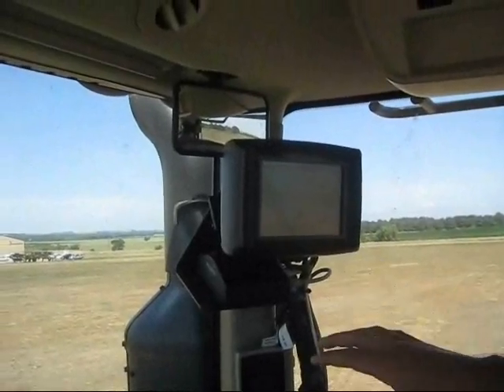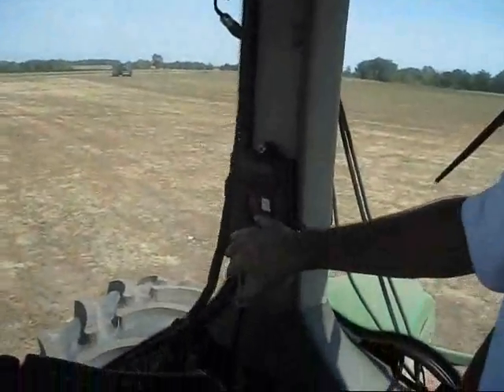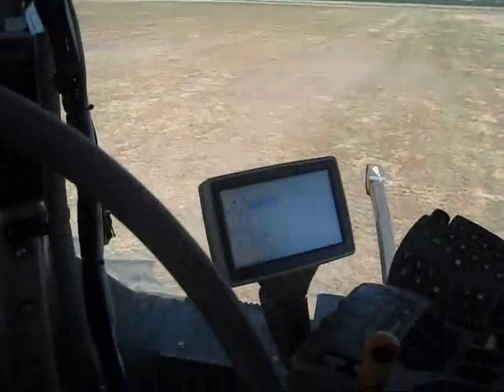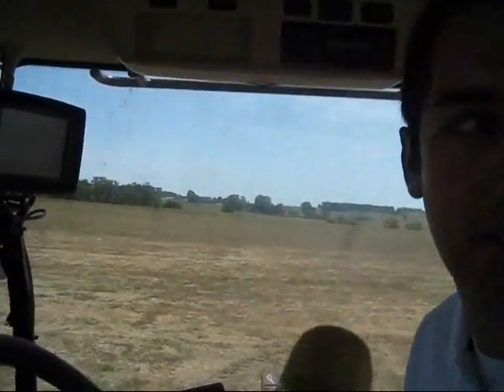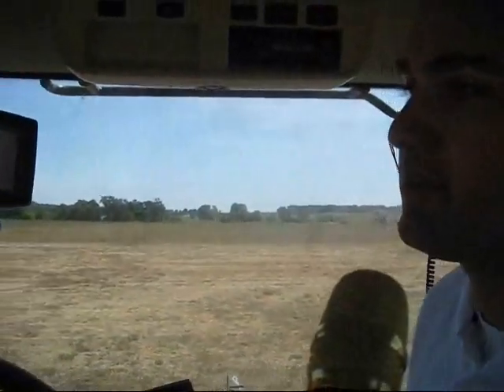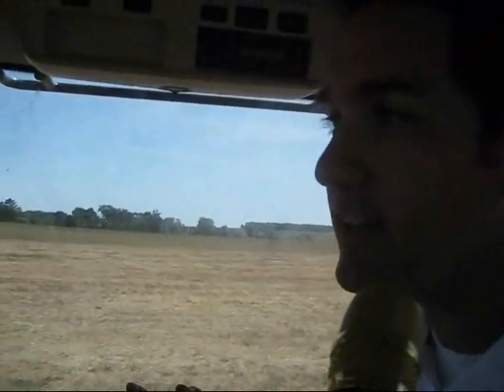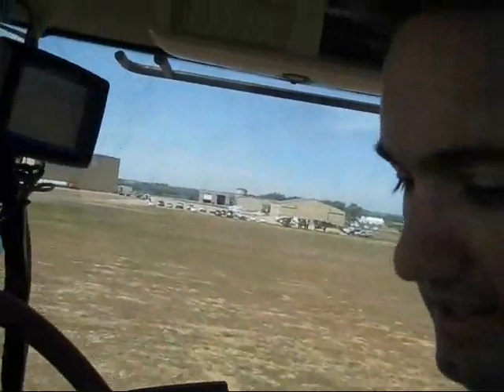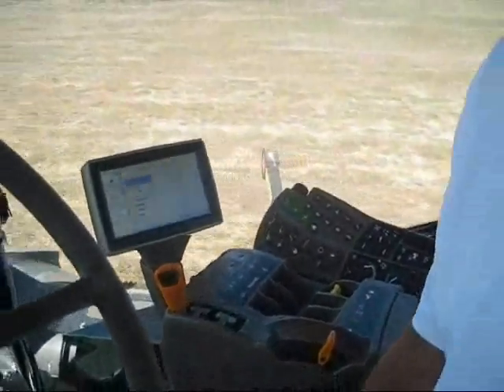Raven Guidance and Steering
Tim Heins of Raven Industries demonstrates steering and guidance system on John Deere 9410R at Raven Innovation Summit